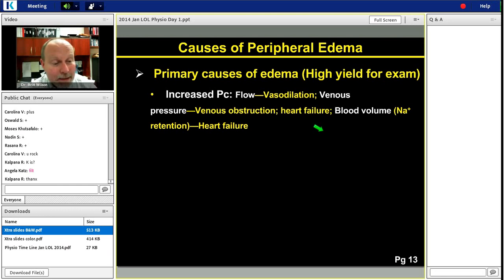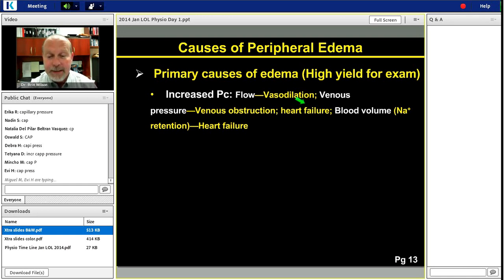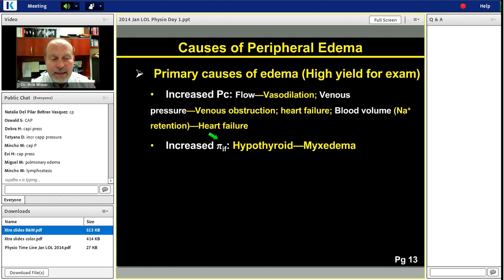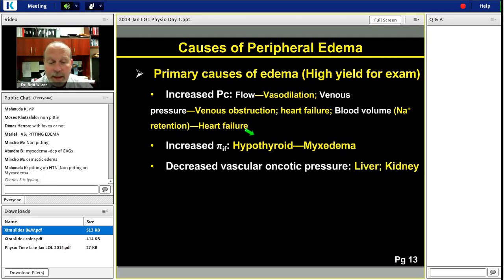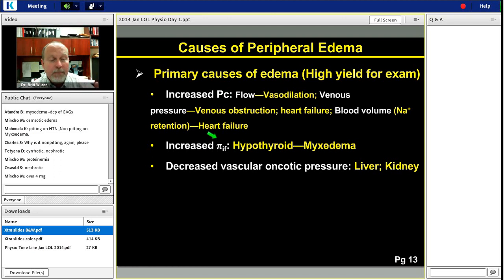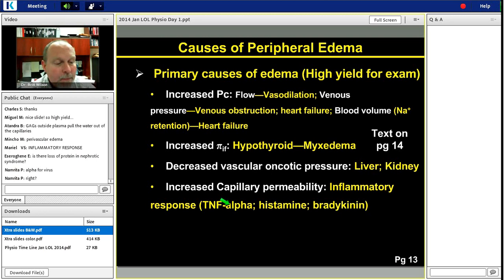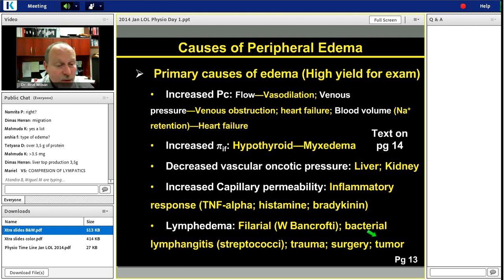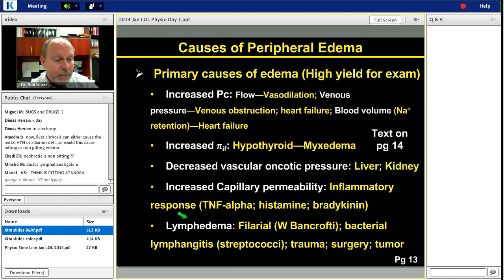8. Causes of Peripheral Edema